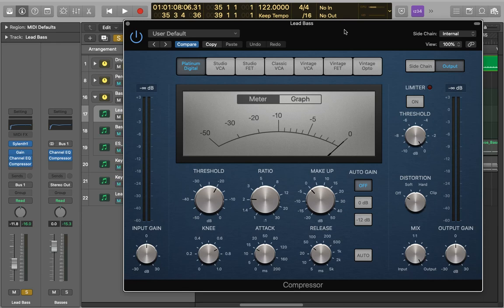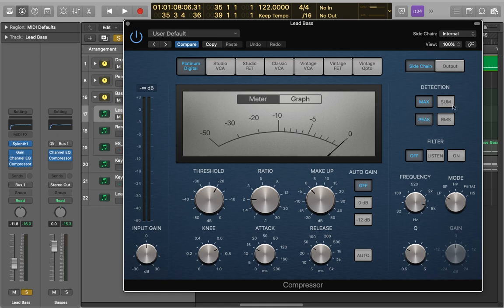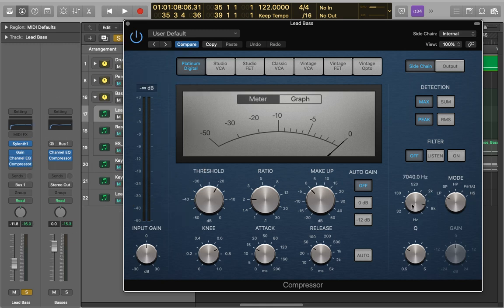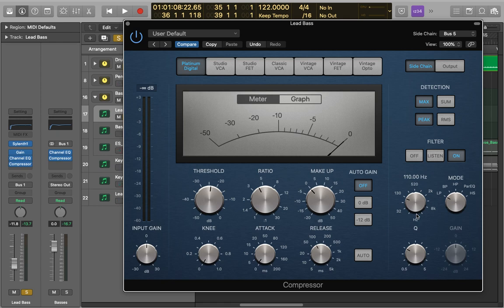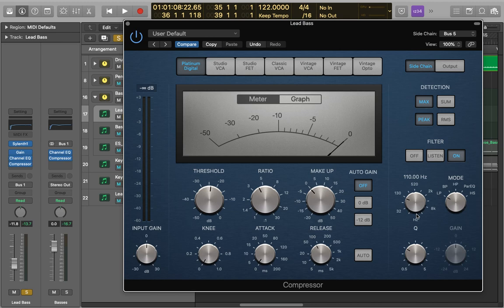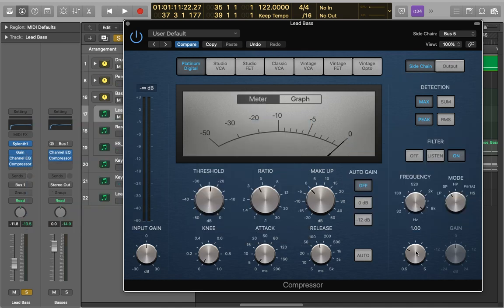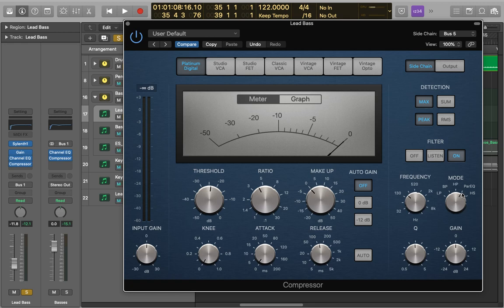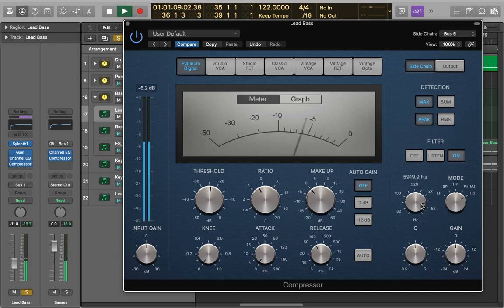Logic Pro X - How To Use The Sidechain Parameters